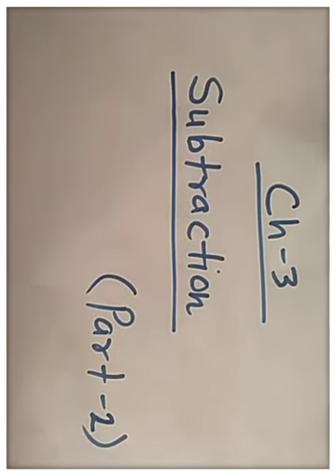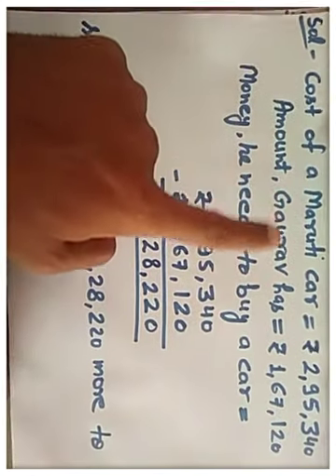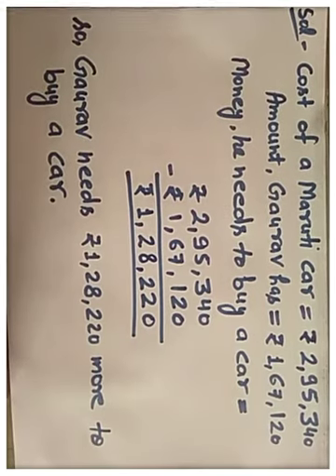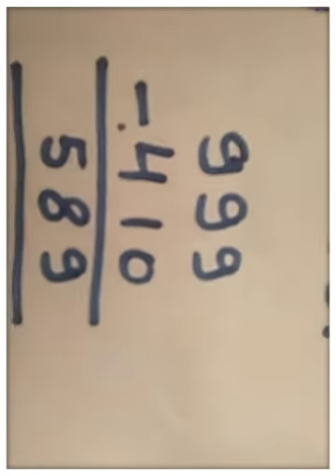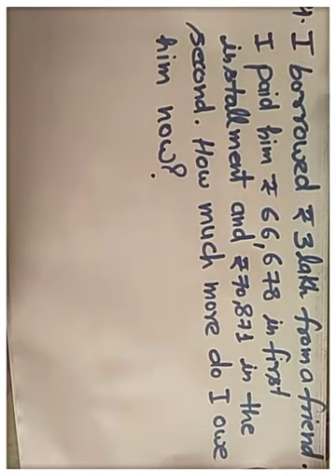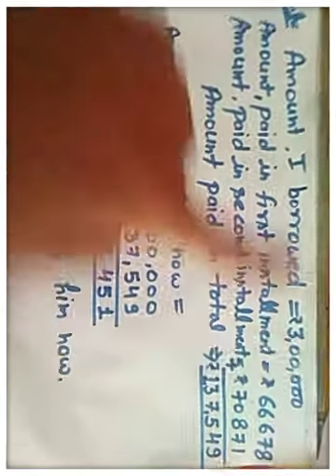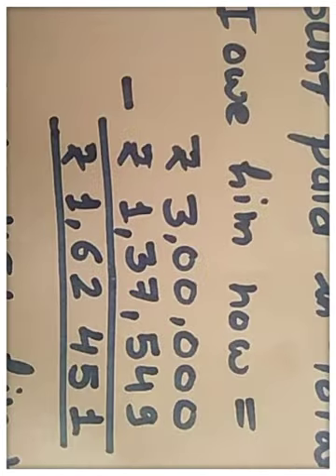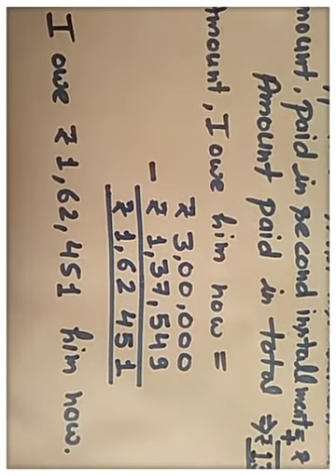Chapter-3 (Subtraction) part-2